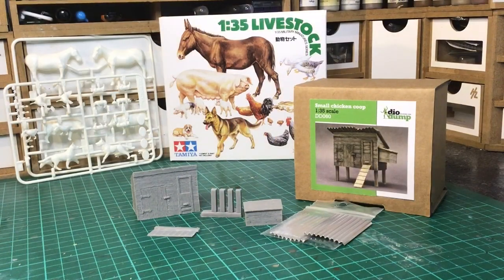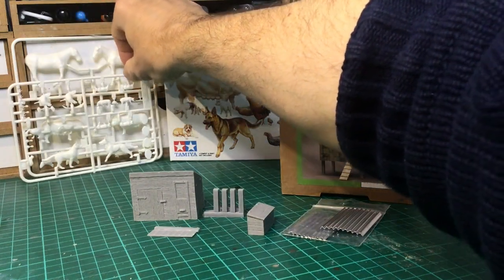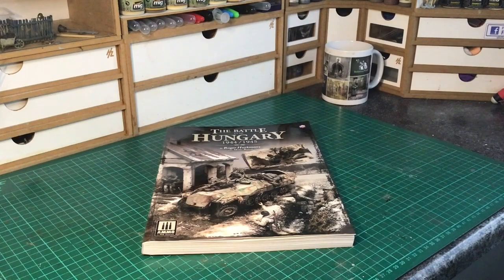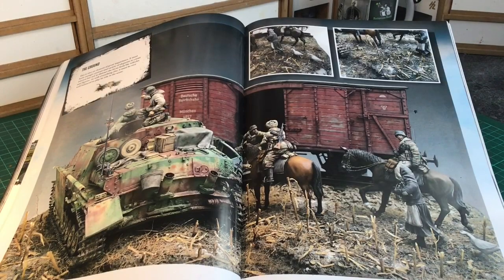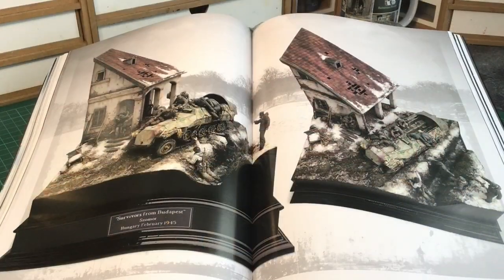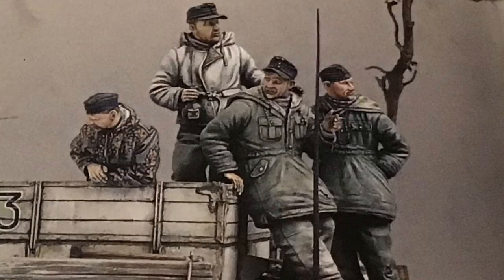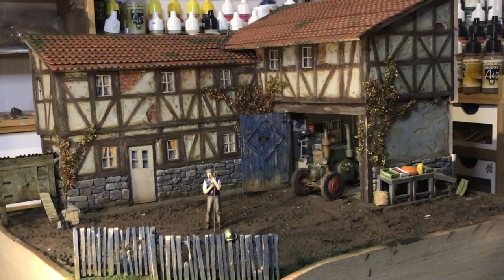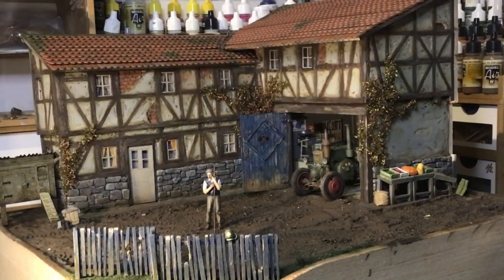Scale Model Diorama - Mischievous Sabotage Part 3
Hi & welcome to part 3 of this build using a laser cut wooden farmhouse kit from ‘Gero Design’ as the back drop for a 1944 French diorama. The scene is centred around Tamiya’s Möbelwagen, with accessories from Miniart’s excellent range & figures from Sovereign 2000, MasterBox, Verlinden & Mantis.
The scenario involves  2 young local boys causing mischief by thieving some of the German mechanics tools, whilst they’re busy working on the Möbelwagen .With extra accessories from DioDump, & Value Gearo to add a little more detail.
In this part I’ve mainly concentrated on painting all the details to add to the model such as the reamaing figures, ammunition boxes, chicken coop, animals & tractor. Plus adding some lighting to the farmhouse.

0:00 Introduction to Part 3
01:03 Painting the Last 4 Figures
02:58 Chickens, Crates & Boxes
08:16 Intermission - New Book Review
9:58 Weathering the Tractor
10:38 Painting Tamiya’s Möbelwagen
13:29 Last Minute Lighting
15:17 Video Round Up!